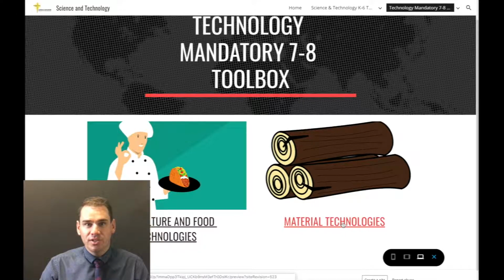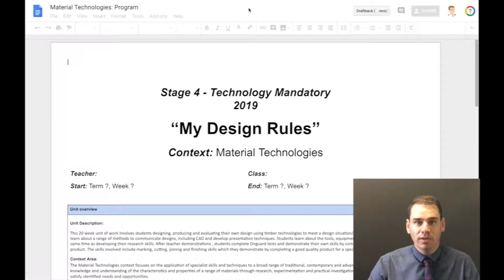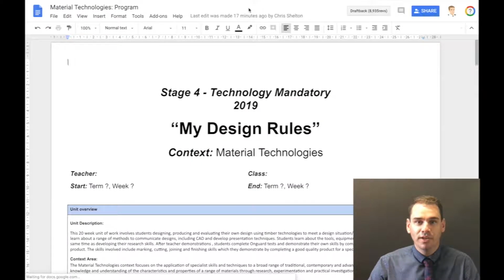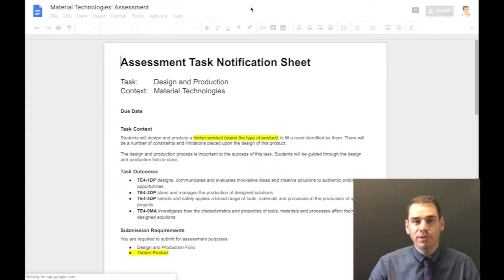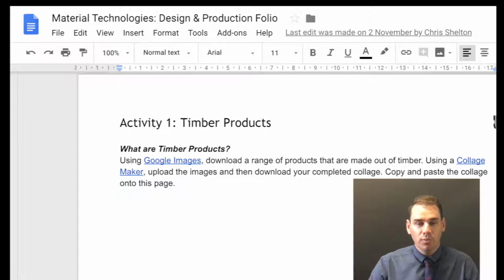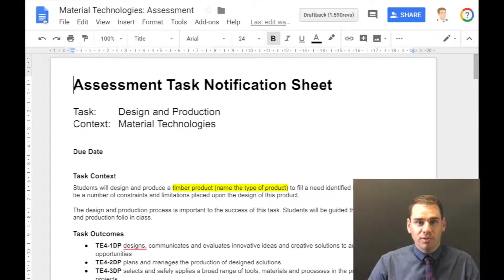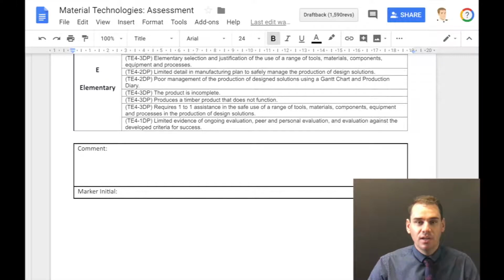Materials Technology - Technology Mandatory Program Introduction